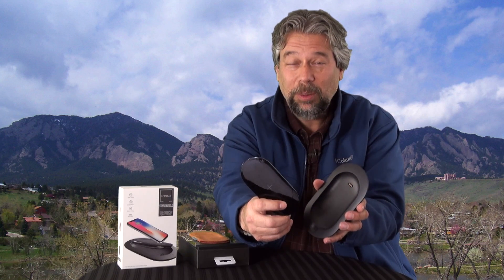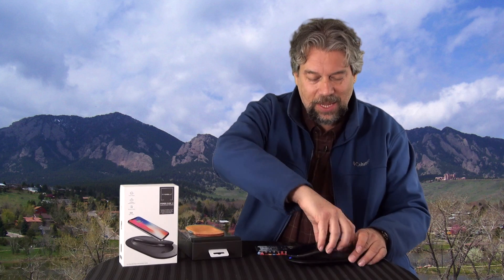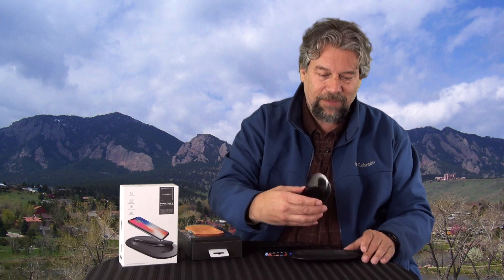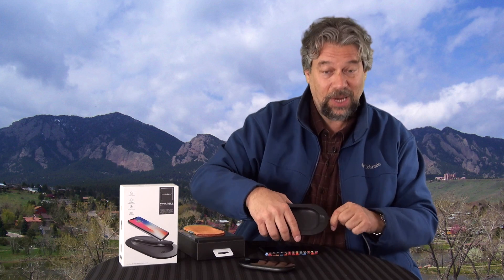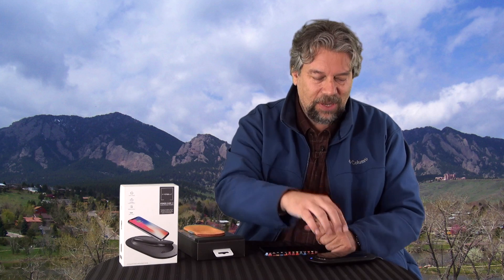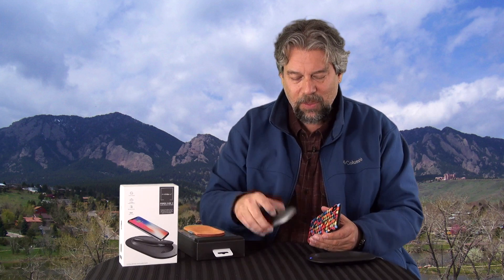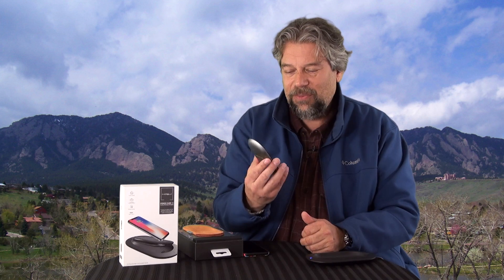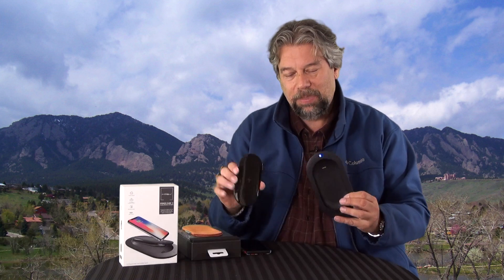MIPOW Power Cube X Qi Charger - REVIEWED!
Imagine a hybrid device that's both an attractive Qi charger for even the nicest executive desk and a portable battery pack ready to go at a moment's notice. The MIPOW Power Cube X is just that, a Qi charger that works as a simple desktop charger with a built in 5000mAh portable battery pack that also supports Qi charging. So cool!

Tech expert Dave Taylor of puts the Power Cube X through its paces and finds it's a really innovative solution for a lot of the charging challenges of modern smartphones.